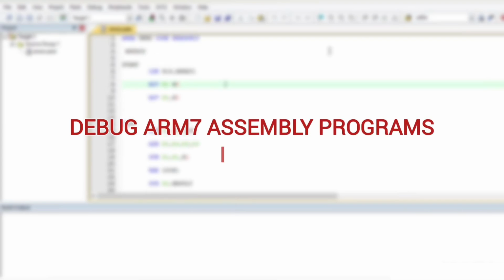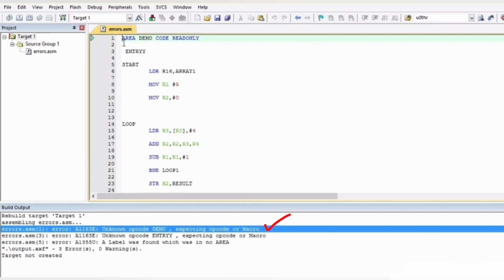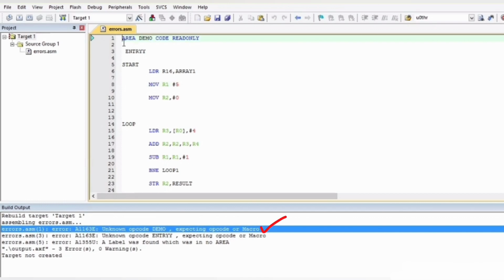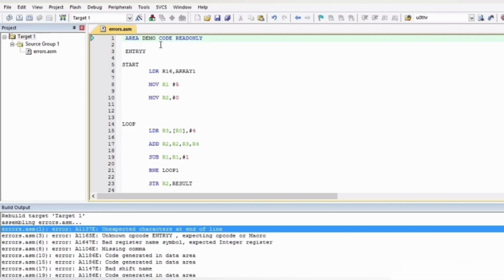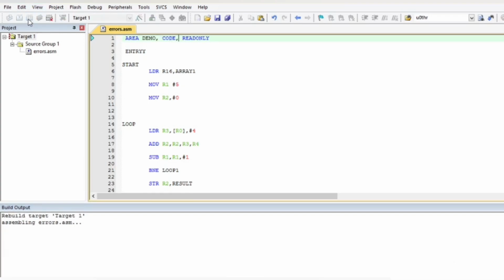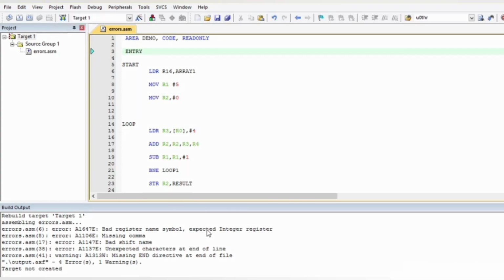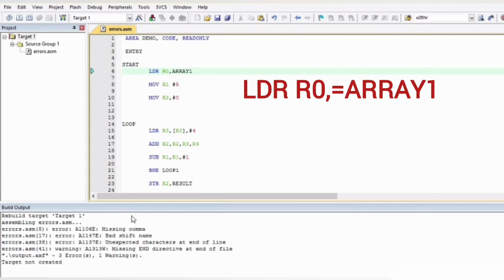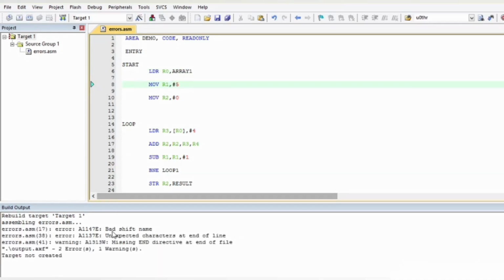ARM7 Assembly Debugging Part 1 | Fix ARMASM Syntax Errors | Keil uVision LPC2148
Are you struggling with ARM7 Assembly syntax errors in Keil uVision? In this beginner-friendly tutorial, we debug a real ARMASM program step by step, explaining what each error message means, why it occurs, and how to fix it correctly.

Instead of simply correcting the code, you'll learn how to read ARMASM error messages, locate the offending line, understand the root cause, and apply the correct fix—an essential skill for embedded systems programming.

📌 In Part 1, you'll learn:
How ARMASM parses assembly code
Why whitespace and formatting matter
Understanding the AREA directive
Fixing missing comma errors
Resolving Unexpected characters at end of line
Understanding Unknown opcode errors
Fixing the ENTRY directive
Understanding Label found in no AREA
How ARMASM reads each line internally
Professional debugging techniques used in embedded development

This series is designed for absolute beginners learning ARM7 Assembly Programming on the LPC2148 microcontroller using Keil uVision.

Part 1 – ARMASM Syntax Errors (this video)
Part 2 – Remaining Syntax Errors & Warnings
Part 3 – Runtime & Linker Debugging